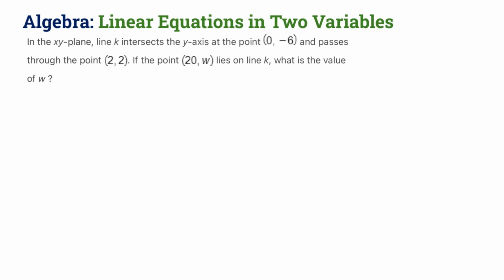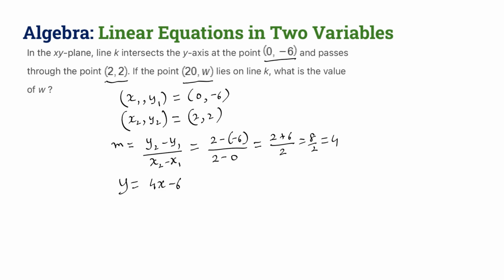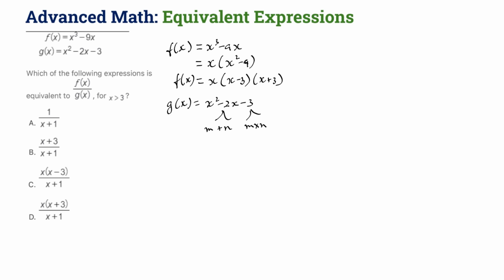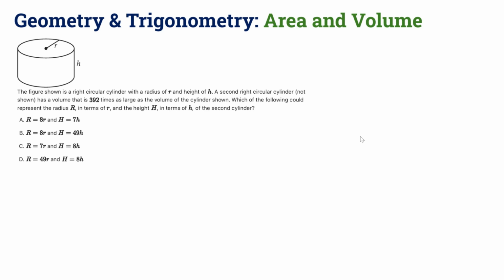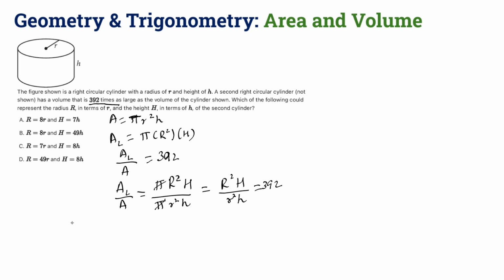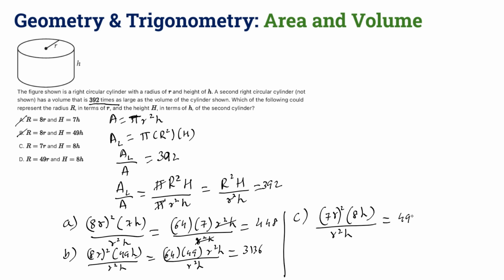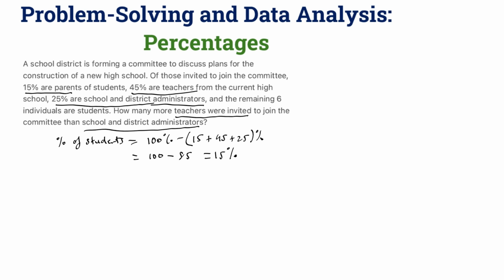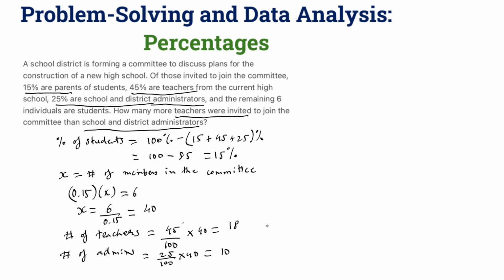Mastering SAT Math: From Hard Problems to High Scores - Part 3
In this video, we tackle 4 hard problems dealing with all content domains for SAT Math. We go over tips and tricks to understanding and being able to solve these problems which is critical to getting a high score in the Math portion of SAT.

The content domains are:
Algebra
Advanced Math
Geometry & Trigonometry

TIMESTAMPS
00:00 - Algebra problem involving Linear Equations in Two Variables
02:28 - Advanced Math problem involving Non-Linear Functions
05:12 - Geometry and Trigonometry problem involving Areas and Volumes
9:31 - Problem-Solving and Data Analysis problem involving Percentages